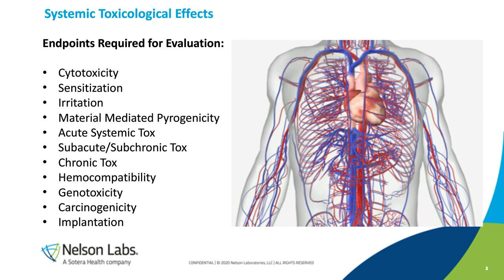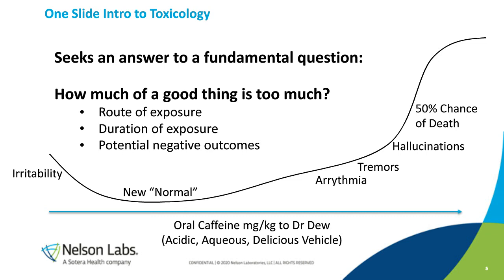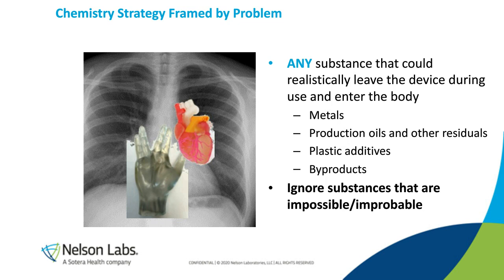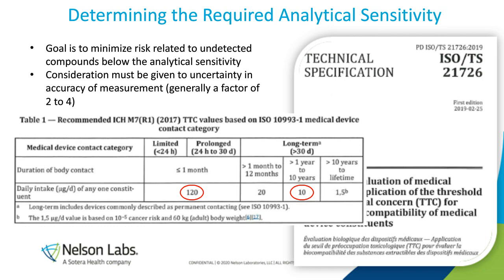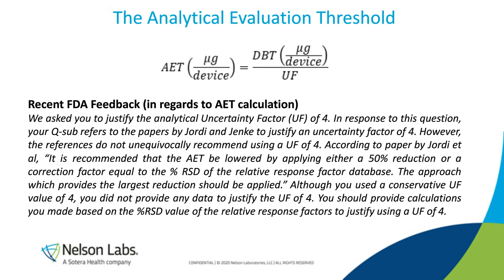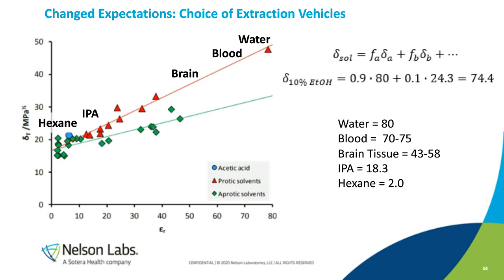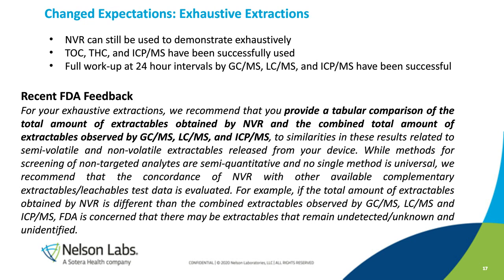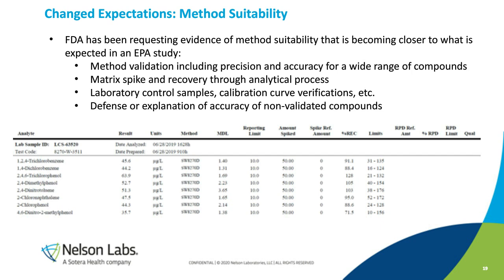Shifting Requirements Within the FDA: Expectations in Chemistry Study Design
Expectations of the FDA regarding the design of chemistry studies in support of medical device toxicology has been shifting rapidly. New expectations have primarily been communicated to laboratories through submission feedback, and pre-submission meetings, as the FDA has not yet released guidance on application of ISO 10993-18. This presentation focuses on how chemistry study design has changed over the last 12 months in response to FDA received from the FDA.

Attendees will learn:

• Expected sensitivity of analysis, the analytical evaluation threshold (AET), and appropriate inputs in AET derivation
• Exhaustive extractions, comparison of NVR to analytical results
• Expectations for evidence of method suitability, standards and calibrations